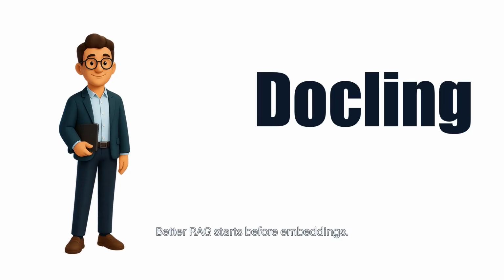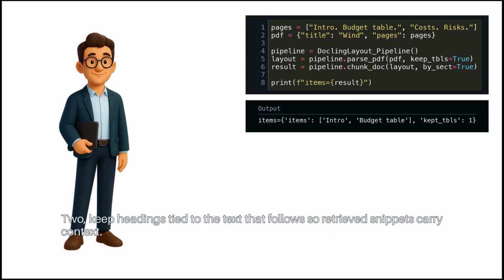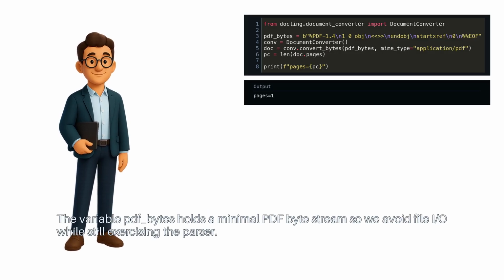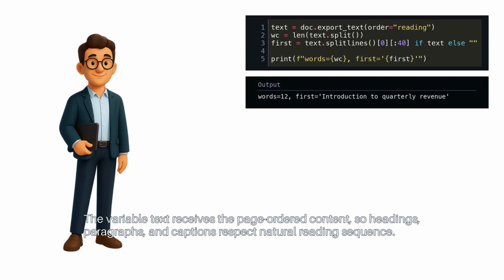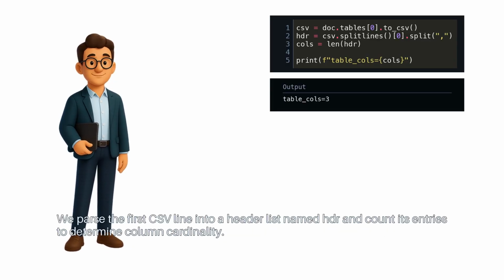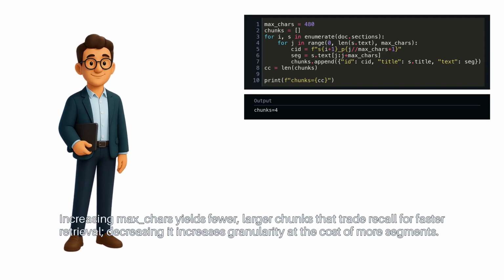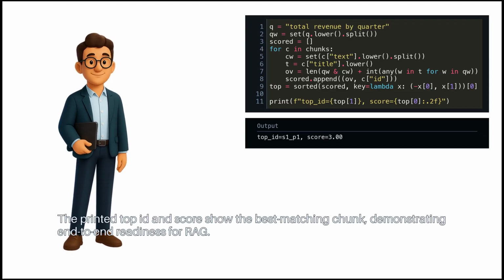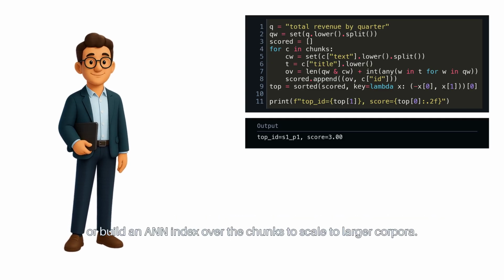Docling PDF Parsing for RAG: Clean Tables and Layout in Python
Better RAG starts before embeddings — layout-aware PDF parsing with Docling preserves tables and section context for more faithful retrieval.
Learn a compact Python pattern to parse PDFs in reading order, extract tables as CSV, and create section-aware chunks that reduce hallucinations and improve answer precision.
Demonstrates Docling output turned into retrieval-ready chunks for testing with simple overlap rankers or ANN/vector stores.